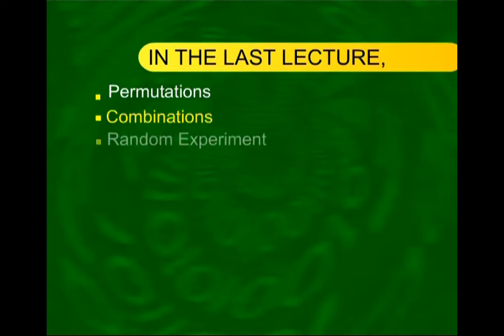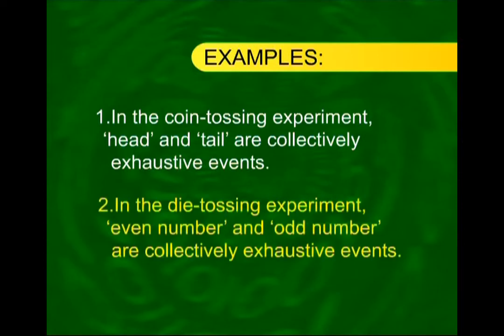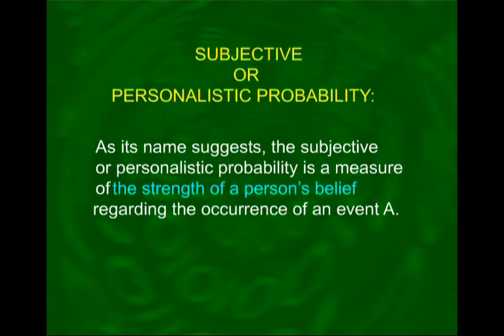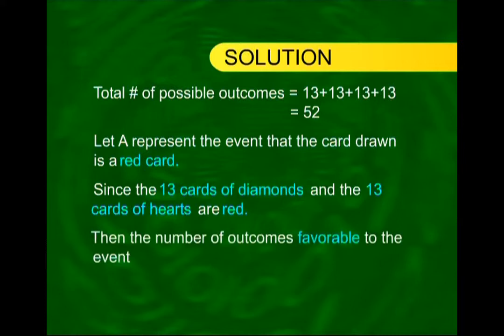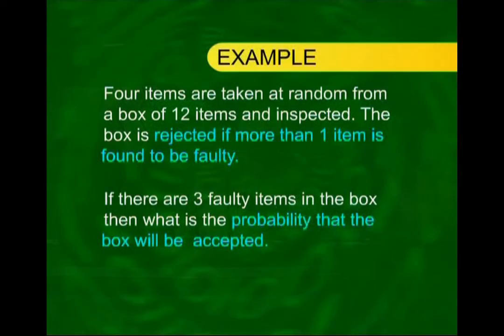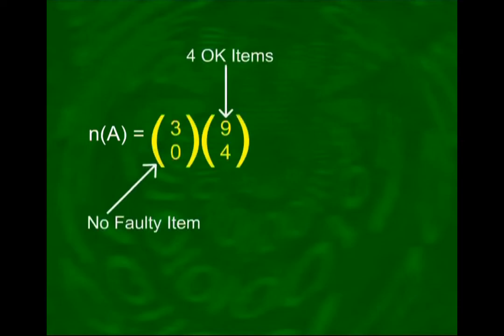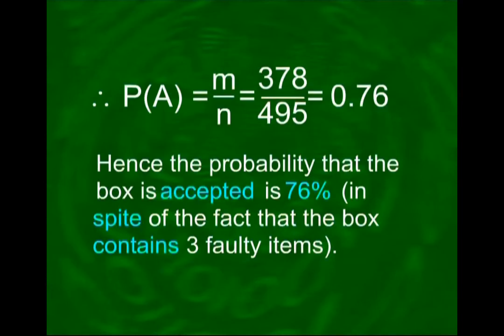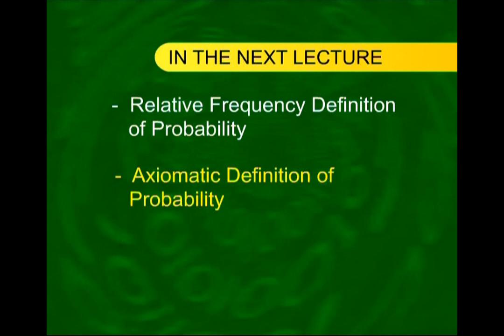Definitions of Probability Relative Frequency | Statistics and Probability | STA301_Lecture18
Lecture18 - Definitions of Probability Relative Frequency Definition of Probability